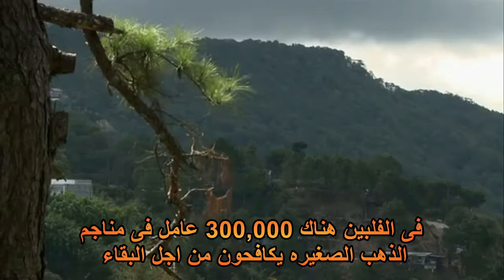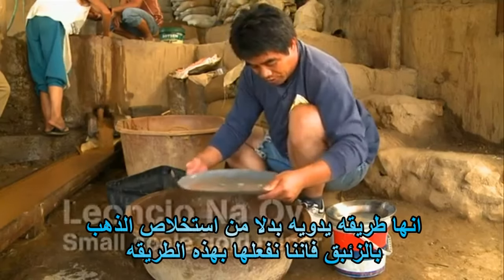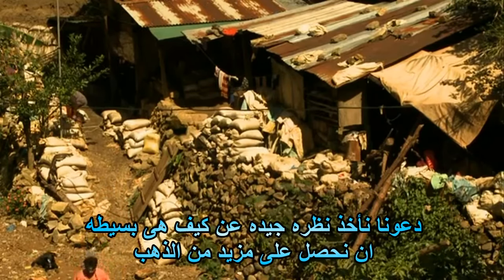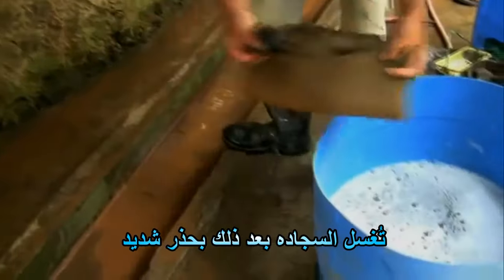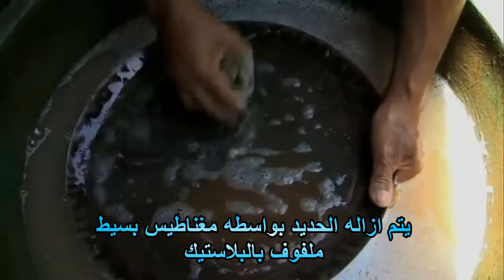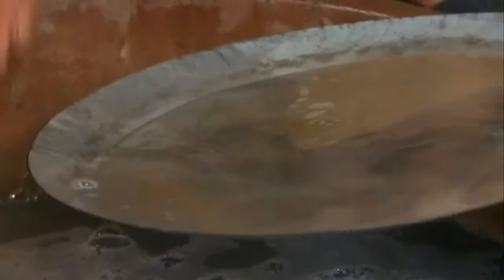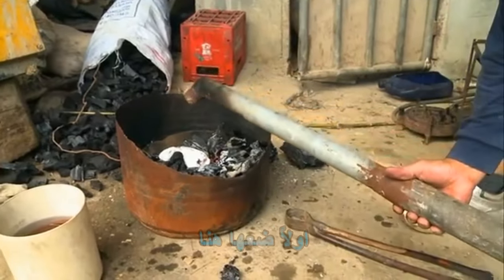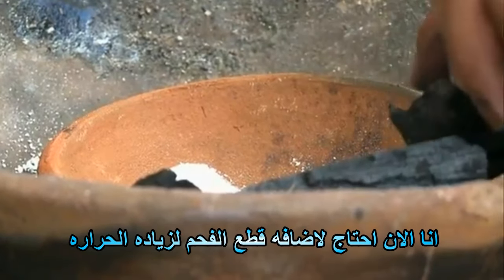Gold extraction with BORAX .. استخراج الذهب بالبوراكس بديلا عن الزئبق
يوضح هذا الفيديو الرائع طريقه استخلاص الذهب  بماده البوراكس الغير مضره بصحه الانسان او بالبيئه حيث انها تعتبر بديل الزئبق نظرا لان الزئبق ماده سامه ويمكنه ان يصيب
الانسان بامراض تستمر لاجيال وعقود طويله.

ترجمه اراب نوبيا جروب .. مايو 2016